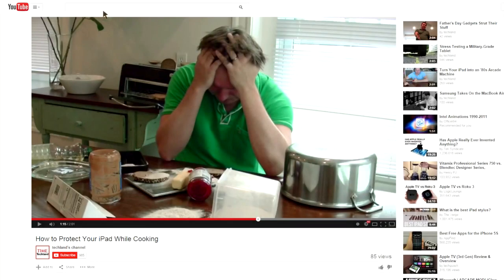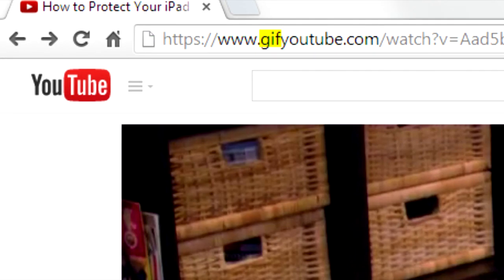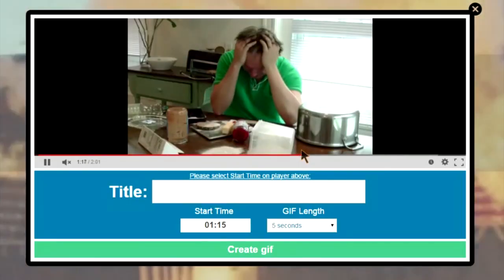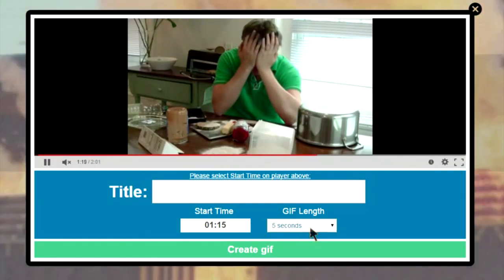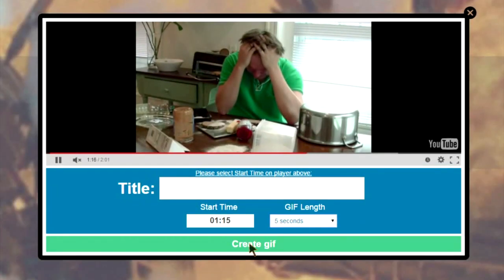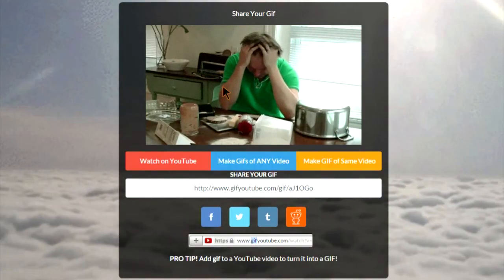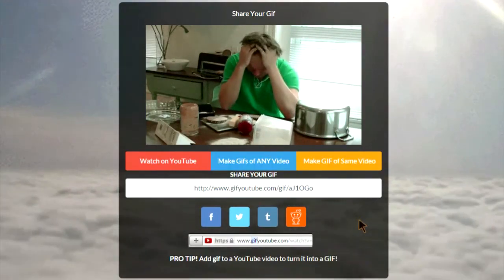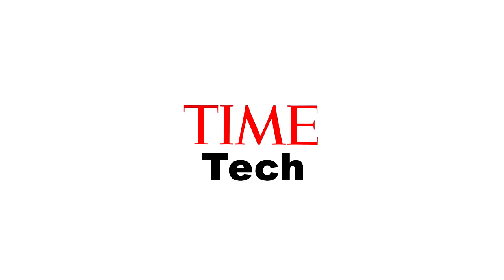How To Make Animated Gifs From YouTube Videos | TIME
Doug made one of him crying on a five-second loop for. . . reasons. Don't judge.